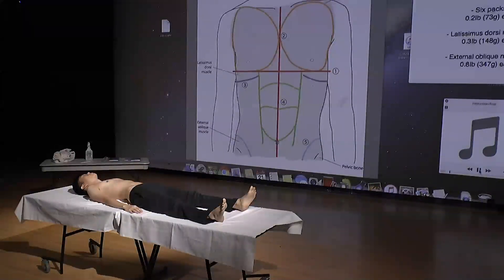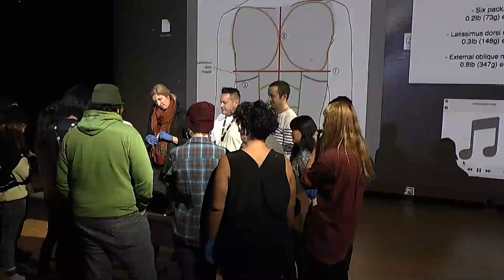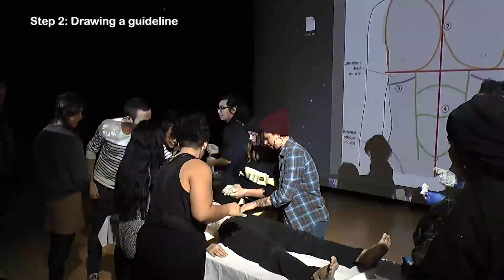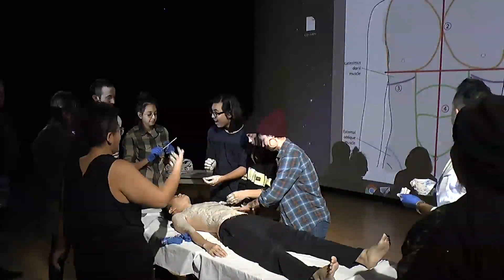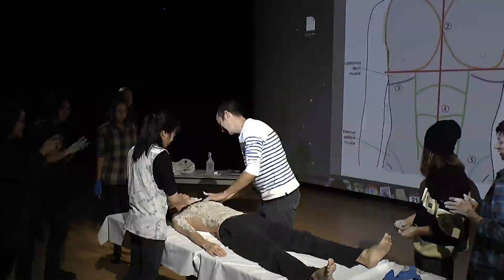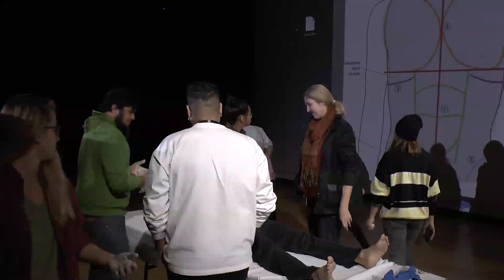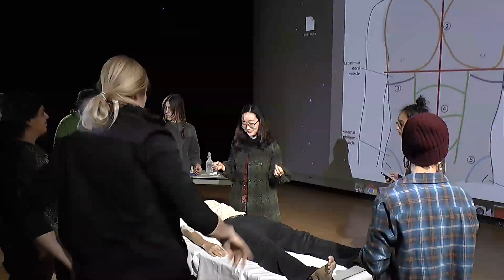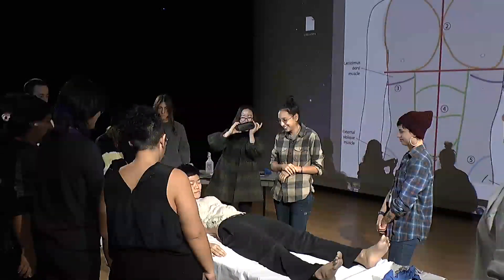Fake Muscles - group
video documentation of live performance, (original) 30min, (excerpt) 7min, 2017